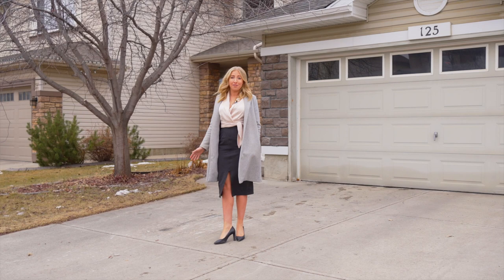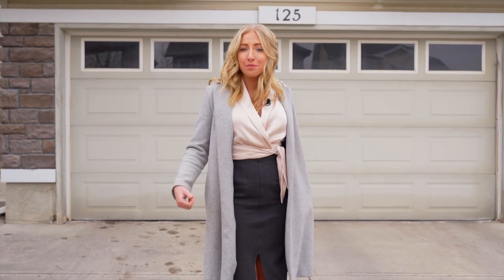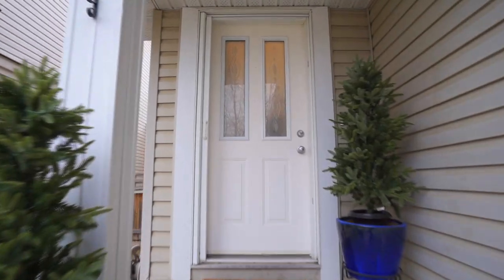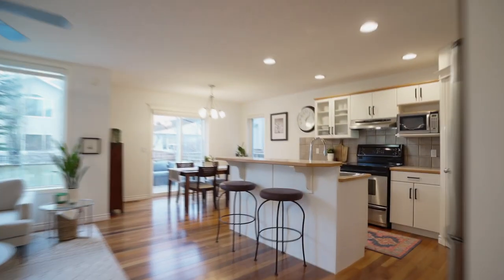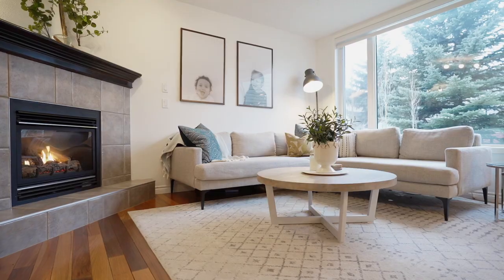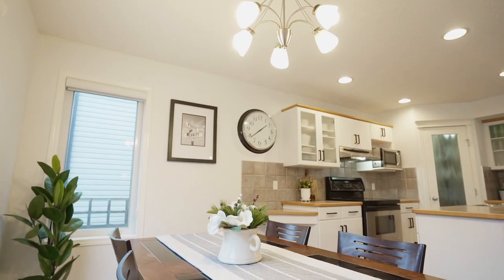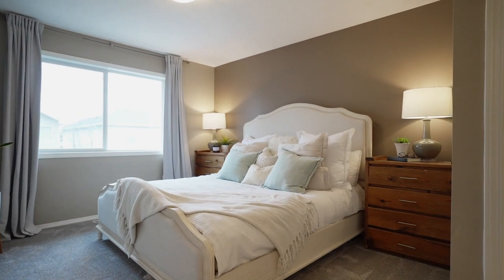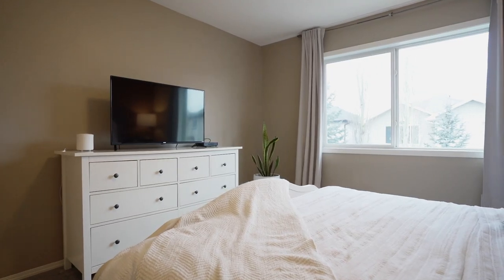Calgary Real Estate Property Video Tour Production - 125 West Ranch Pl SW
125 West Ranch Pl SW
This property is listed by
Kimberly Poffenroth
Sotheby's International Realty Canada